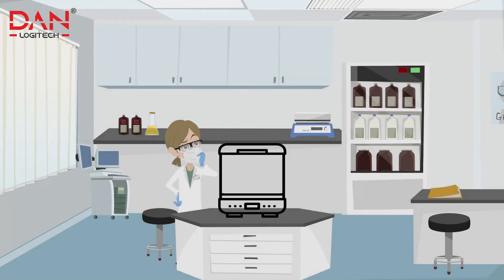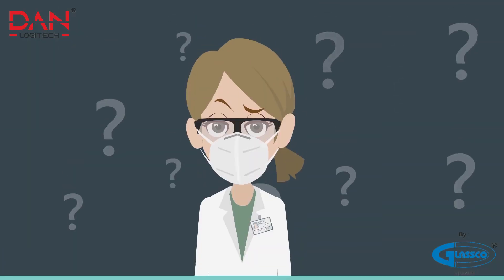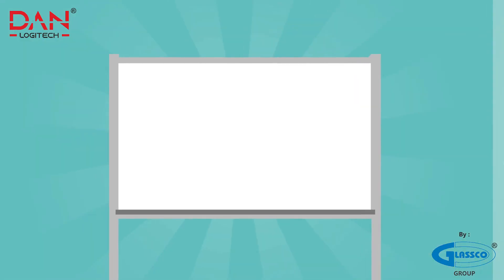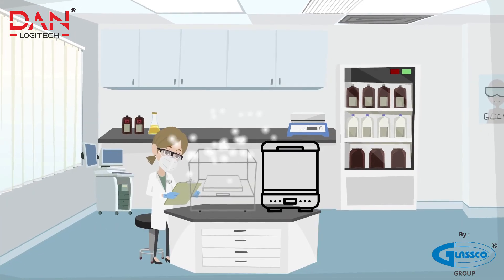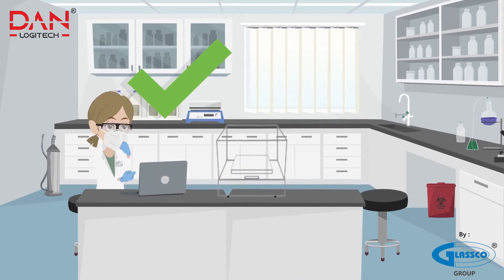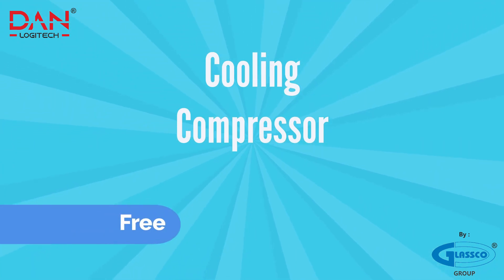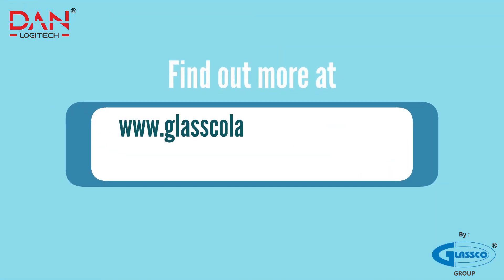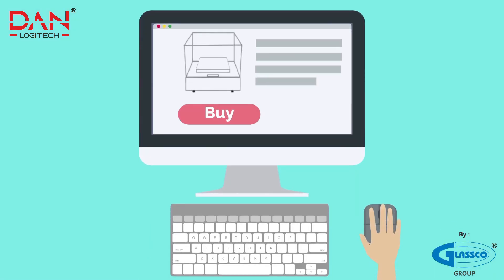3 in 1 Incubator shaker with Heating, Cooling & Incubating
3 in 1 Incubator Shaker
Orbital shaker incubator
Incubator shaker at best price
Rotary shaker incubator
refrigerated incubator shaker
benchtop shaking incubator
bacterial shaker incubator
temperature controlled shaker
incubator shaker manufacturers
IOT based Incubator Shaker
How to choose best Incubator
Save your Money Space & Time
Incubator shaker with light
Why we are first choice?
DanLogitech by Glassco
incubator shaker
orbital shaker incubator
incubator shaker price
rotary shaker incubator
refrigerated incubator shaker
benchtop shaking incubator
microplate shaker incubator
bacterial shaker incubator
orbital shaker incubator price
temperature controlled shaker
mini shaking incubator
incubator shaker manufacturers
thermo shaking incubator
shaking incubator rpm
shake flask incubator
benchtop shaker
plate shaker incubator
refrigerated shaker
temperature controlled shaker incubator
microplate incubator
multitron incubator